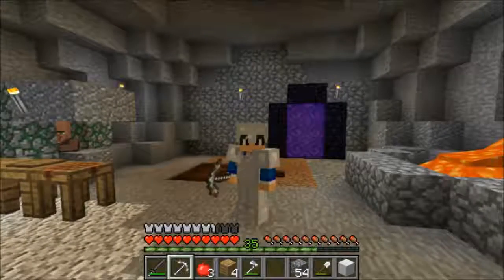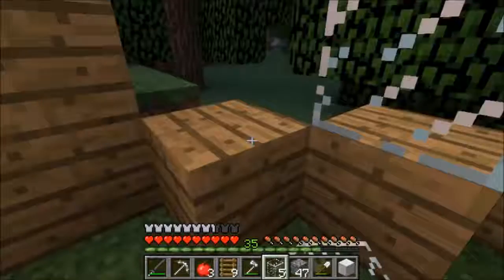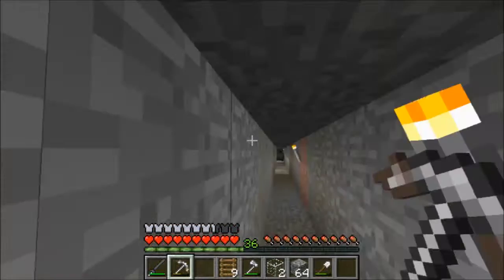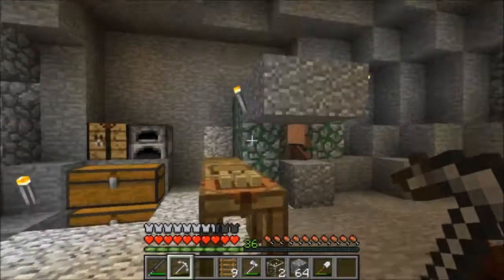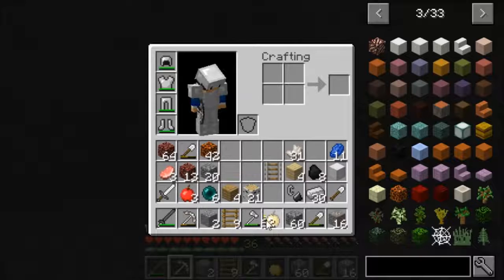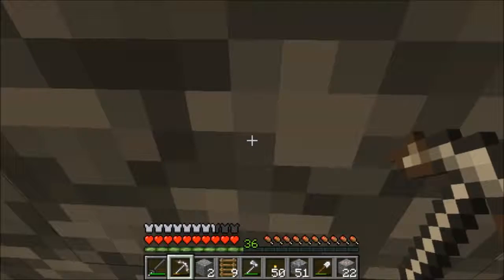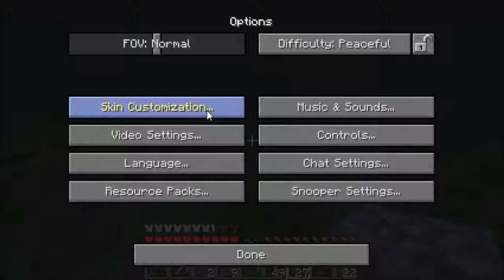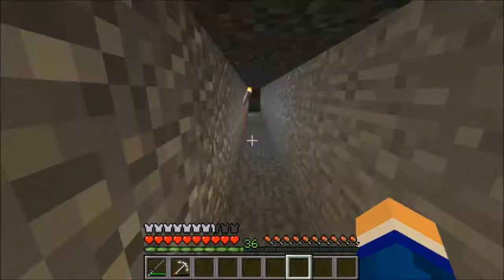lets play modded minecraft ep5